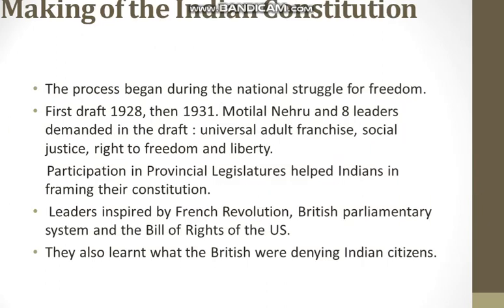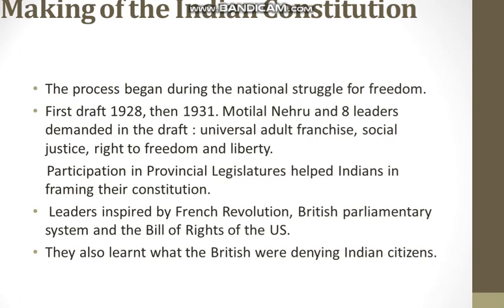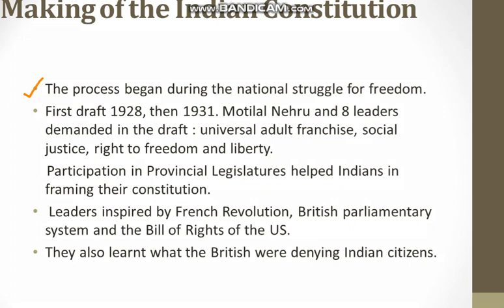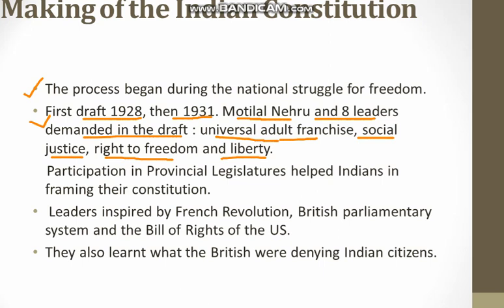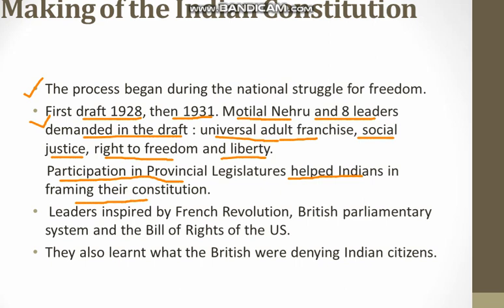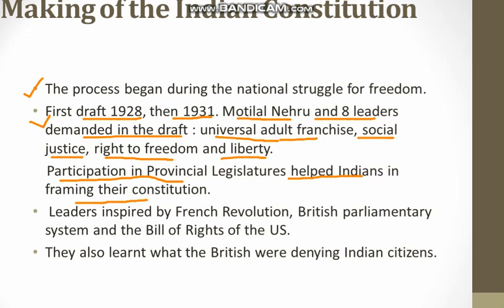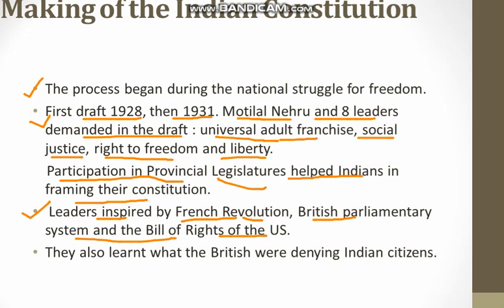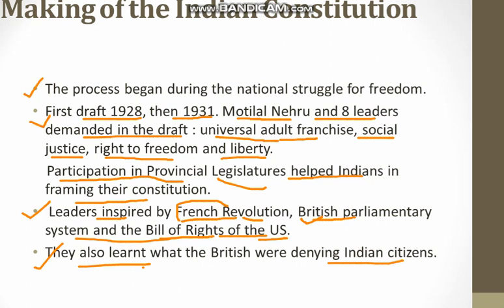3 3 Making of Indian Constitution Introduction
CBSE class 9th Democratic Poitics
Chapter 3